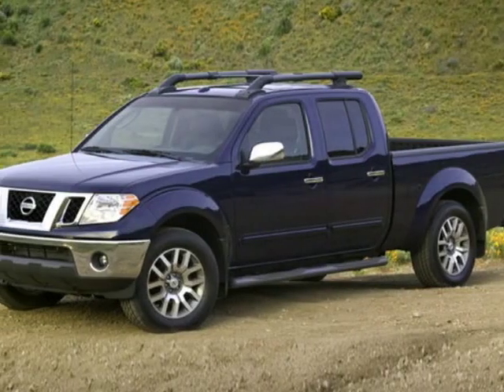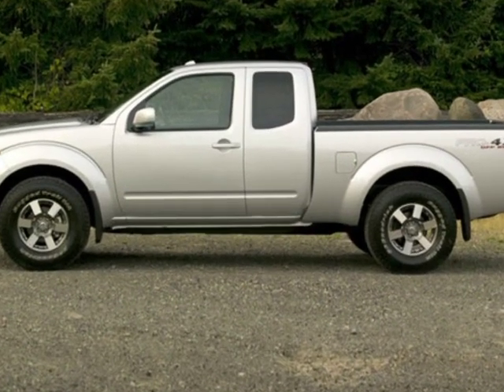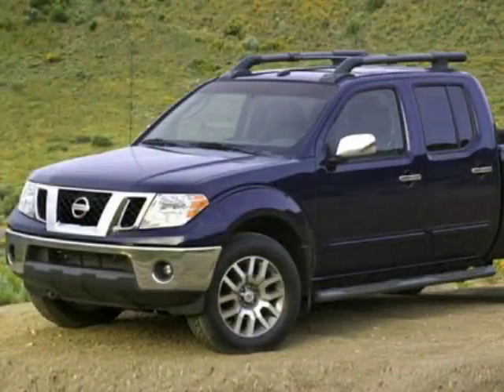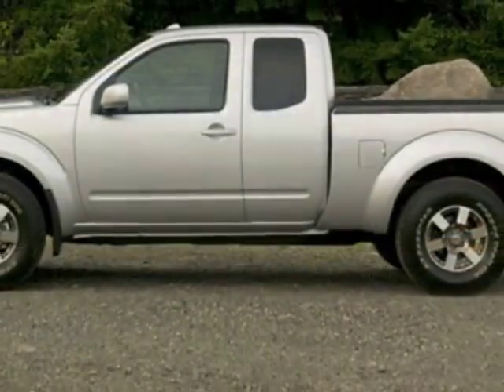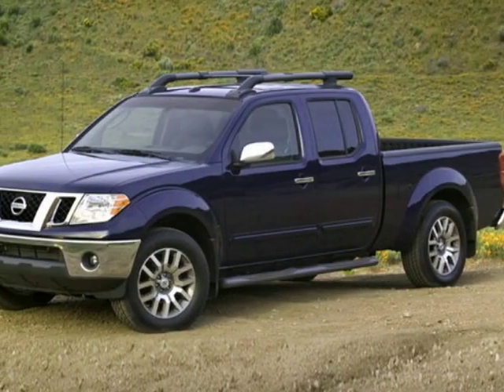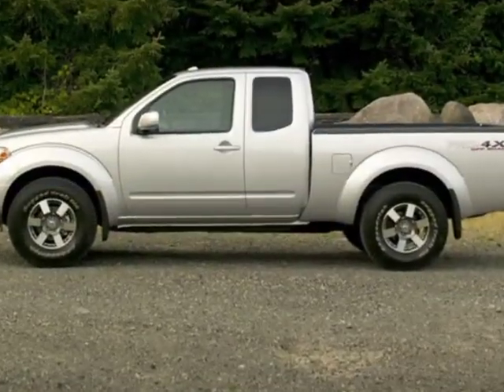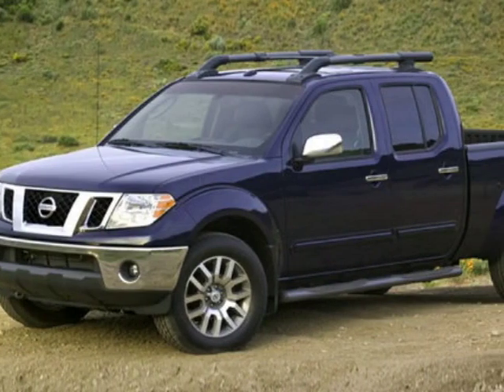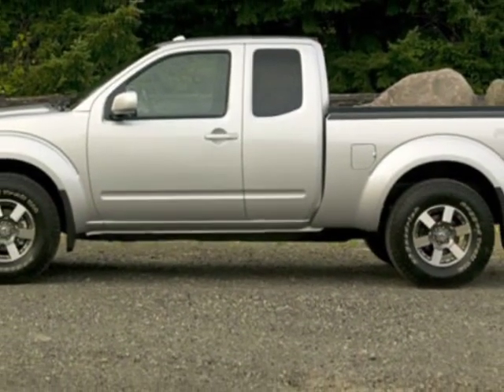2019 Nissan Frontier Truck - Mayagüez, PR